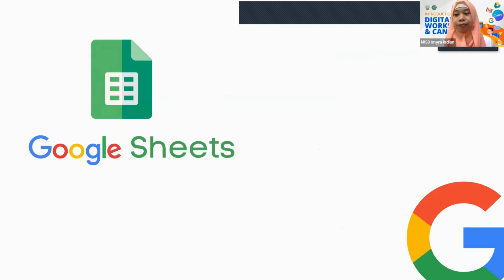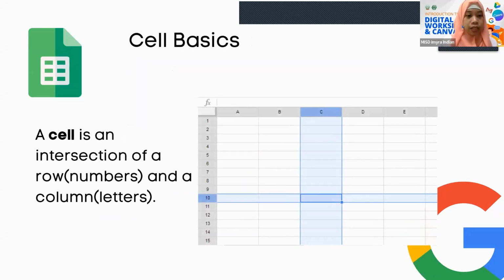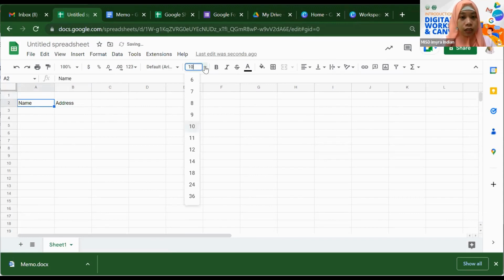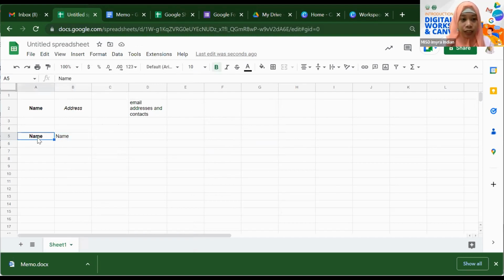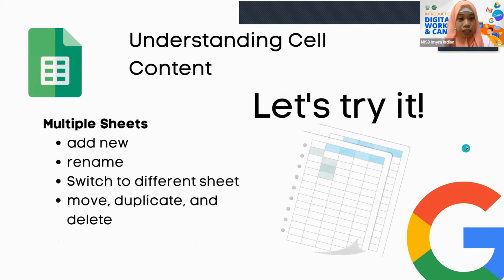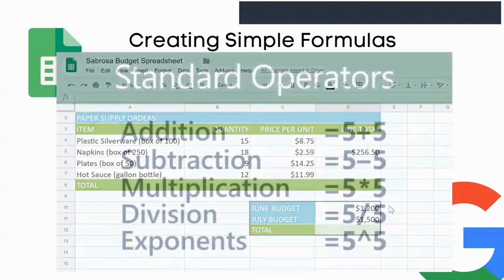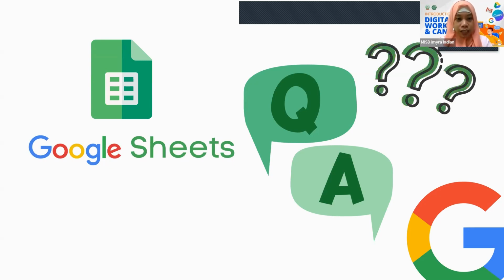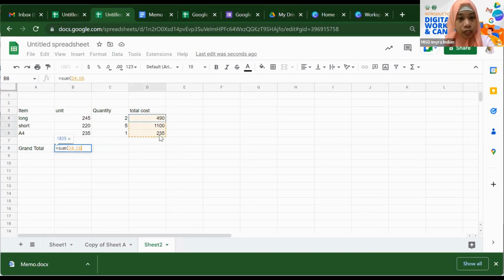Google Sheets - Bangsamoro Parliament Digital Workspace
Introduction to Bangsamoro Parliament Digital Workspace

Management Information System Division of the Bangsamoro Parliament is in charge of the BTA's Information and Communications Technology Development and Management.